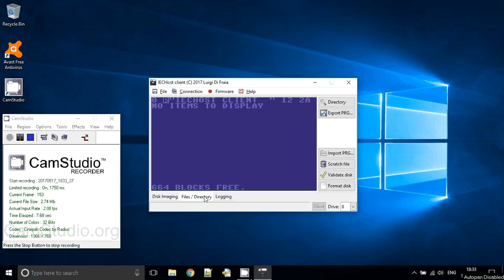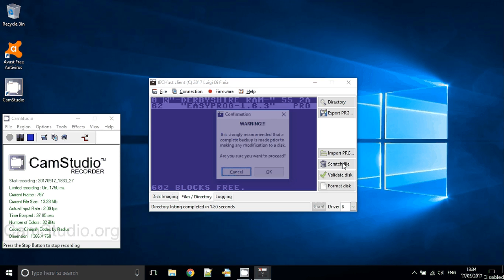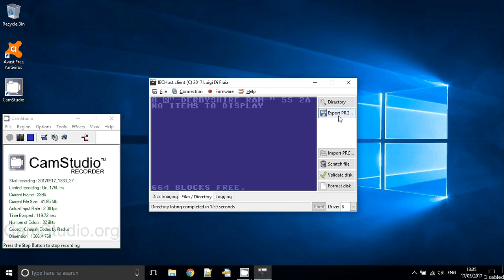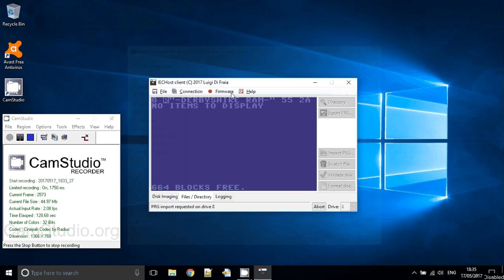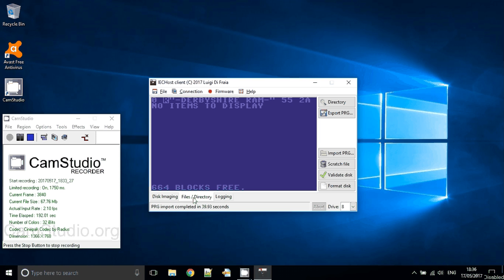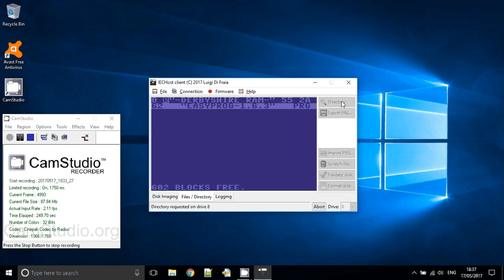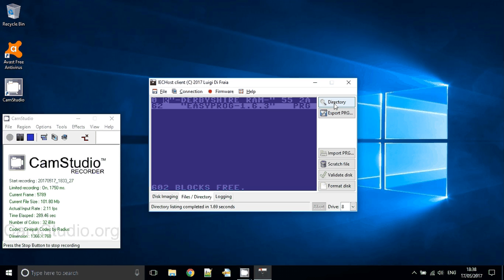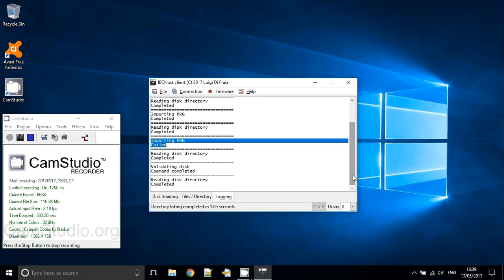How to write/delete files to/from Commodore 64 floppy disks using IECHost and a Commodore 1541 drive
This video explores the new set of features available for IECHost that allow users to make modifications to a 5'1/4" disk using the standard protocol and API provided by Commodore's DOS.